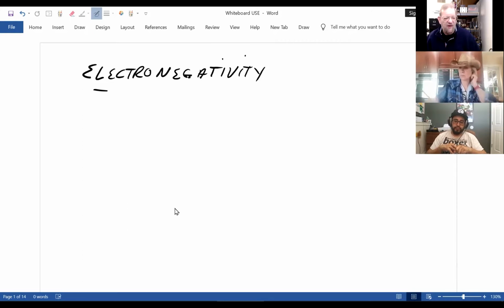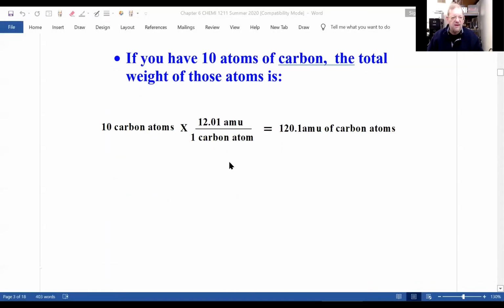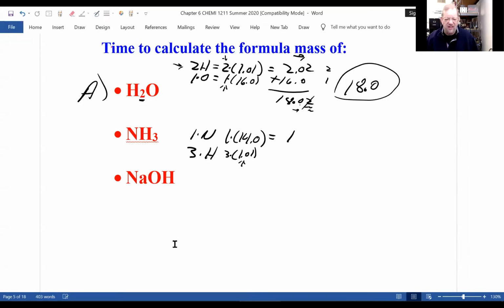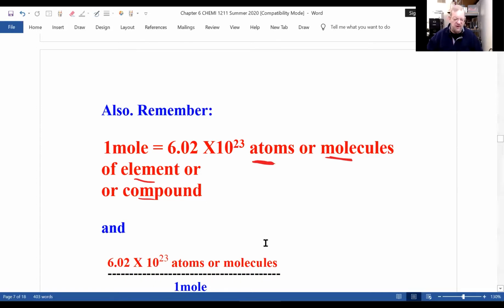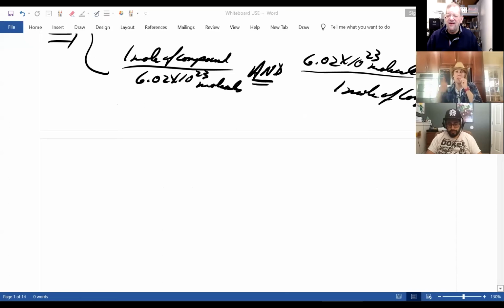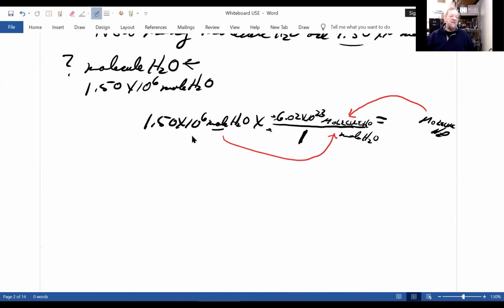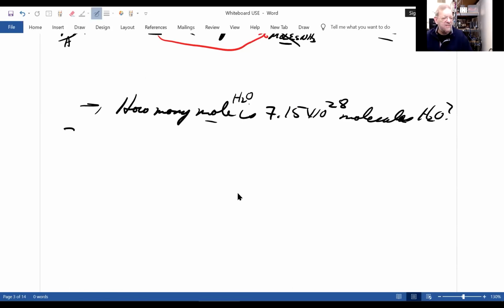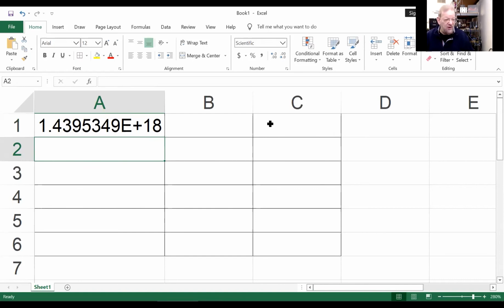20210224 CHEMI 1211 Zoom Meeting Week #5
Topics: The Mole, Avogadro’s number, conversions, Unit Analysis, moles to atoms and reverse, moles to molecules and reverse, molecular weight,